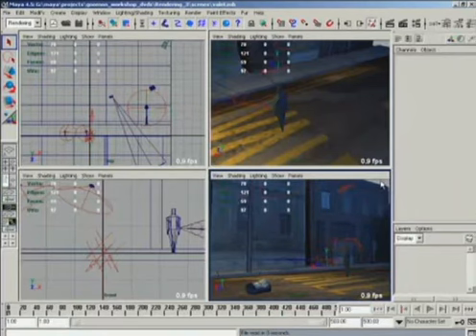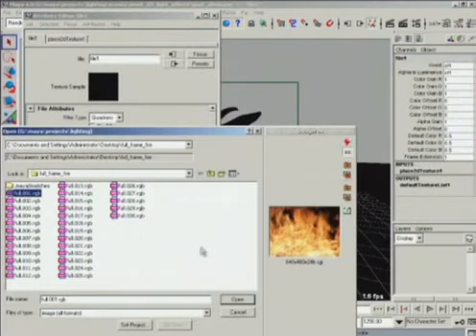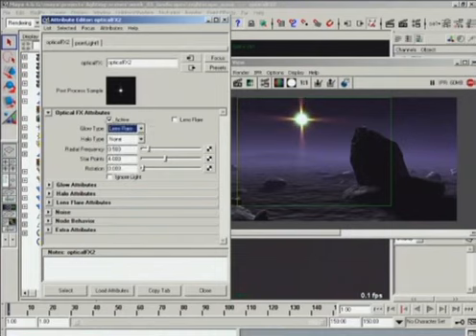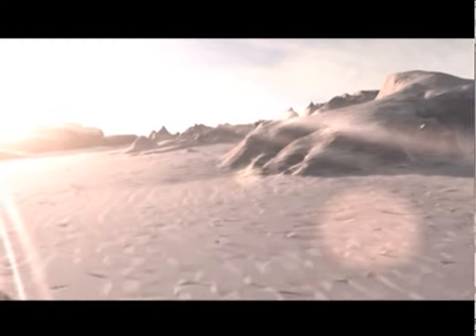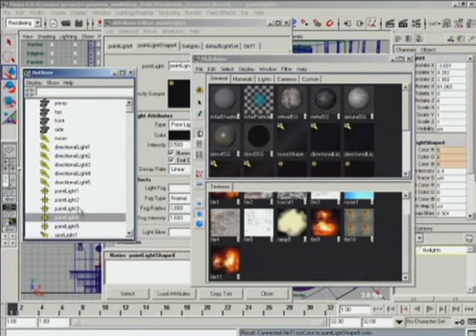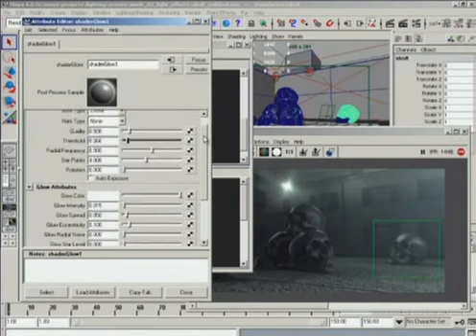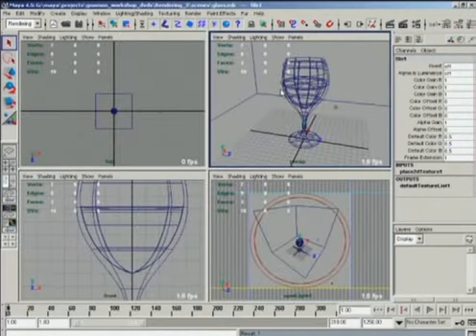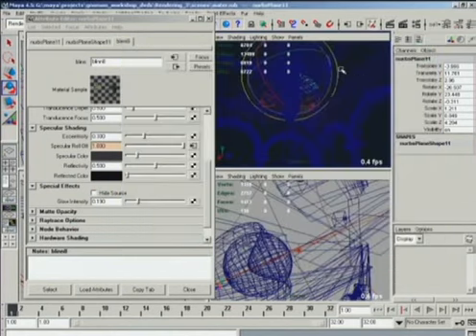Maya Tutorials Gnomon Digital DVD Lighting Rendering Rendering 3 Light Effects By Jer